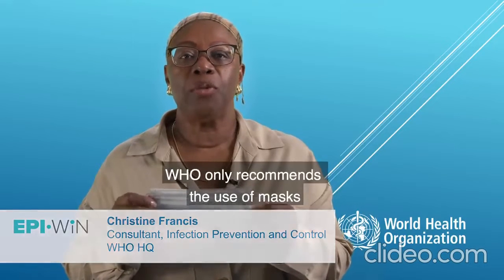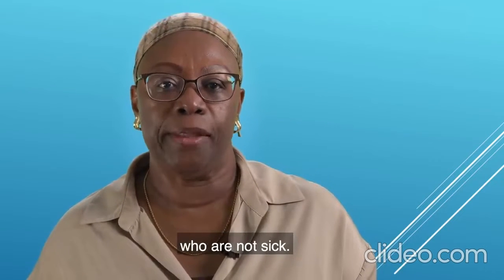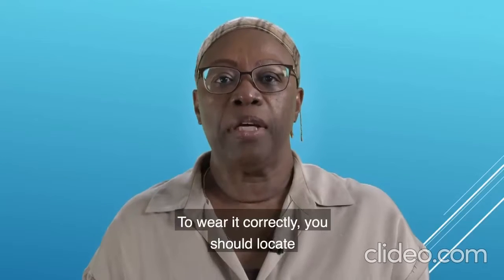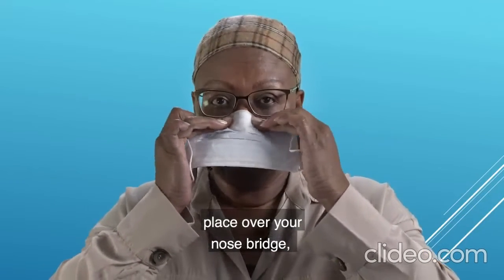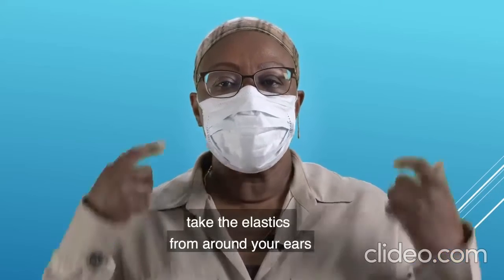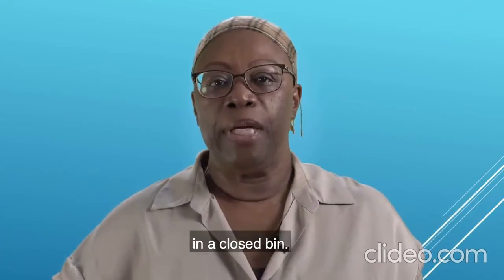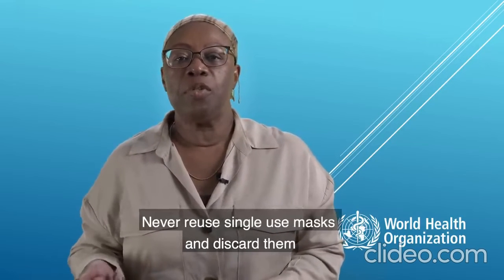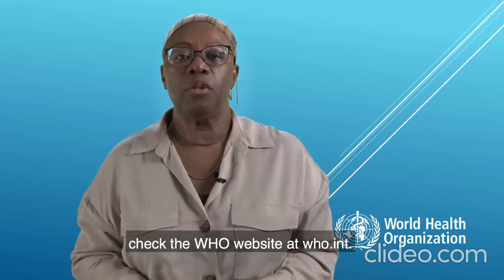Coronavirus: Can Wearing Face Mask Protect You From COVID-19?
As the world intensifies its battle against the coronavirus (covid-19) pandemic, many Nigerians are now taking cognizance of their health with the face-mask in-demand.

Allnews observed that as of Monday, the 23rd of March, 2020, there is a shortage of face masks in the Nigerian market due to panic-buying.

But can wearing a medical face mask protect you against the new coronavirus?

Allnews provides the answer below:

If you are healthy, you only need to wear a mask if you are taking care of a person with suspected 2019-nCoV infection. This according to the World Health Organization (WHO).

The truth is: the face mask alone does not protect you from covid-19, masks are effective only when used in combination with frequent hand-cleaning with alcohol-based hand rub or soap and water.

To contain the dreaded covid-19 which has killed more than 14,700 worldwide, face mask requires proper usage as well as adequate disposal.

If you are not coughing or sneezing, you do not have to wear the face masks, because there is no evidence they protect people who are not sick.